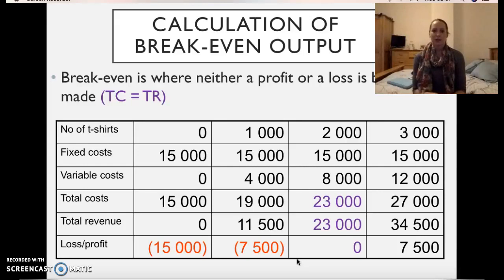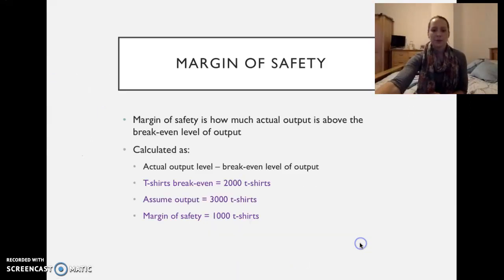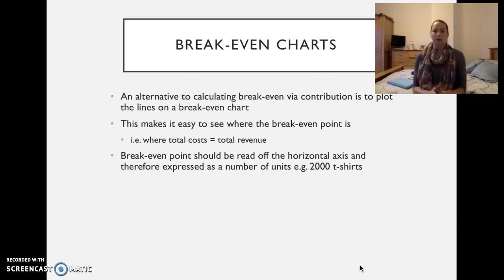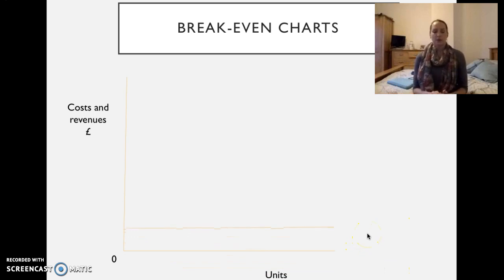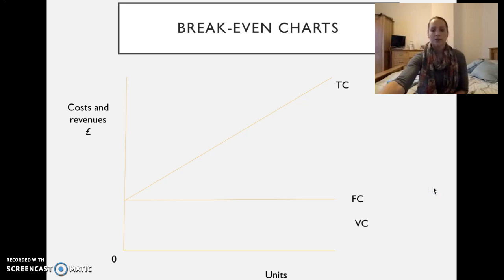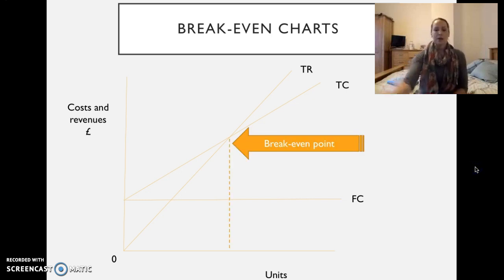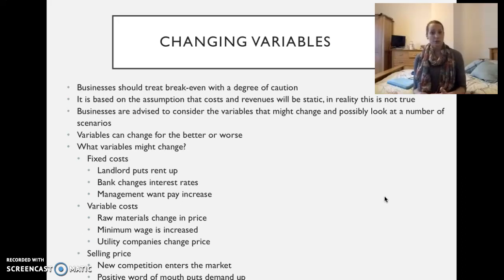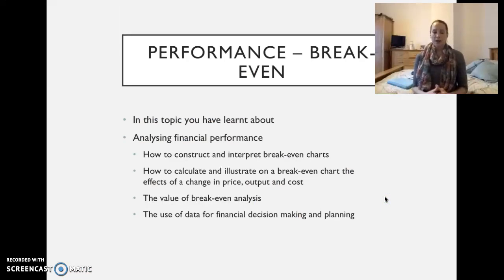Break-even Analysis Part 2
In this topic you will learn about;
*Analysing financial performance
*How to construct and interpret break-even charts
*How to calculate and illustrate on a break-even chart the effects of    a change in price, output and cost
*The value of break-even analysis
*The use of data for financial decision making and planning